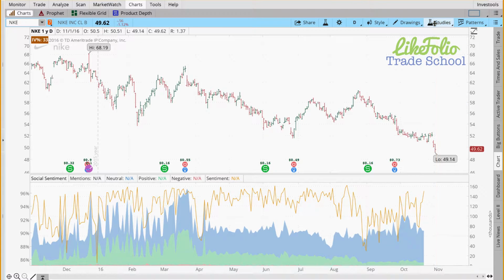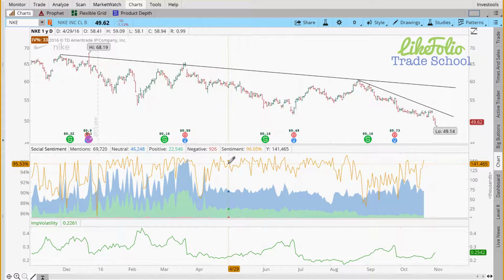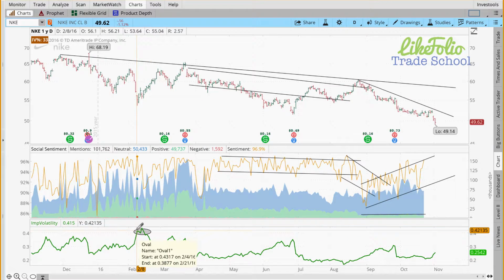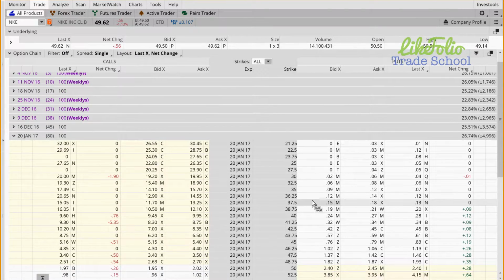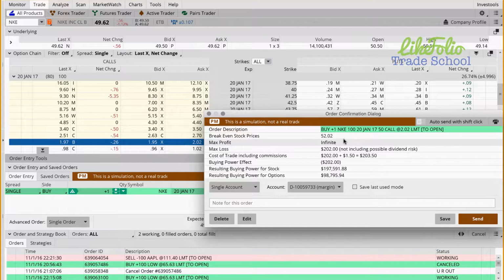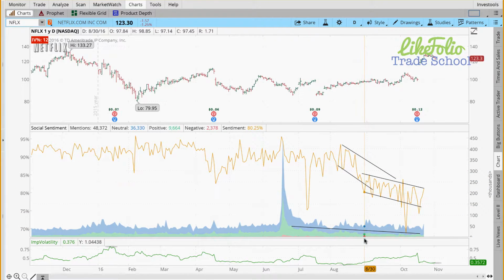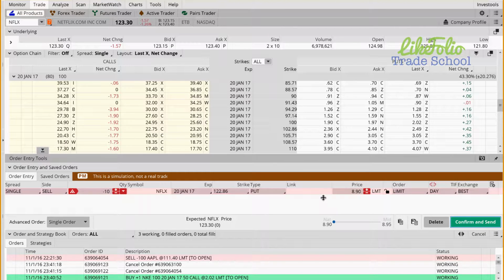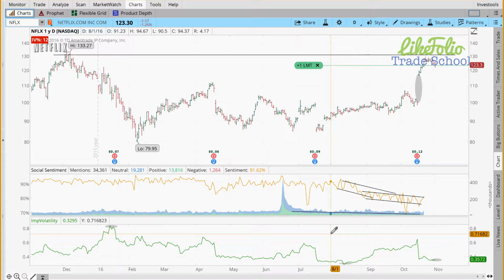How To Use Social Sentiment In Thinkorswim part 4: How To Buy Puts & Calls w/ Social Sentiment!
IMPORTANT: To utilize this information, you'll need a brokerage account.

Part 4 of the How To Use Social Sentiment In Thinkorswim series is a tutorial on how to utilize Social Sentiment to assist you in buying Put Options and Call Options. We also review the basics of buying Put Options and Call Options to ensure viewers of all experience levels can benefit from watching this video!

Likefolio Trade School Presents How To Use Social Sentiment In Thinkorswim! This series consists of several parts that will educate viewers on the Social Sentiment feature within thinkorswim, powered by Likefolio!

Get all lessons and more in depth information at our free trade school